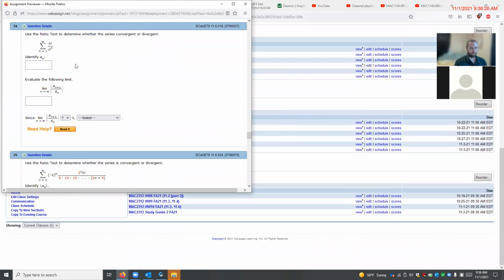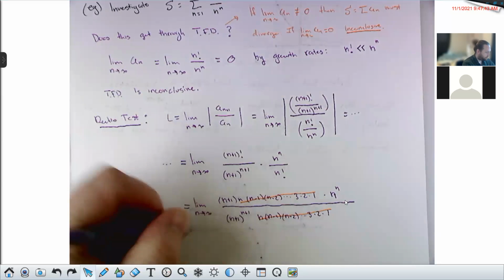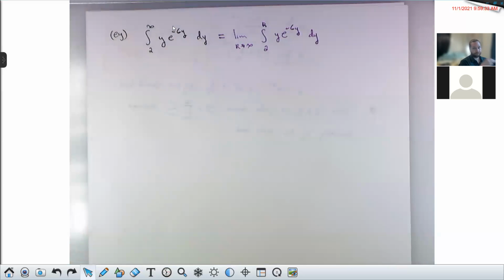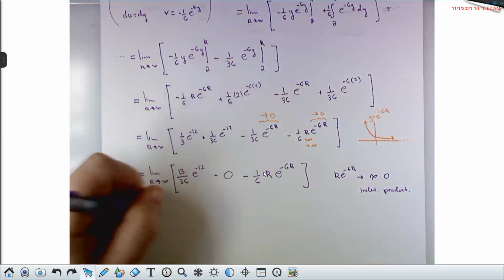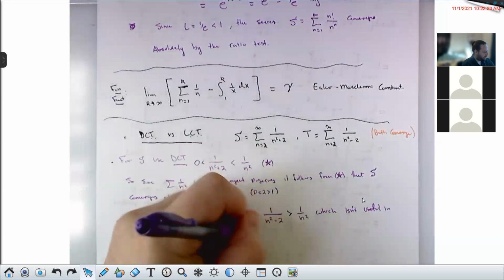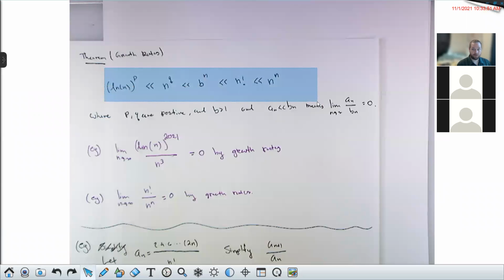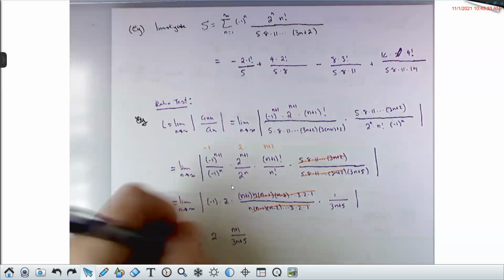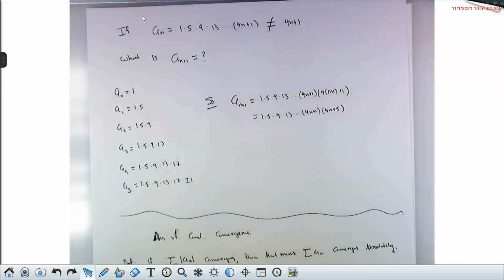MAC2312.004 Lecture 11.1.21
Review for Exam 2 (lots of series, one improper integral, discussion of factorials and factorial-like products)